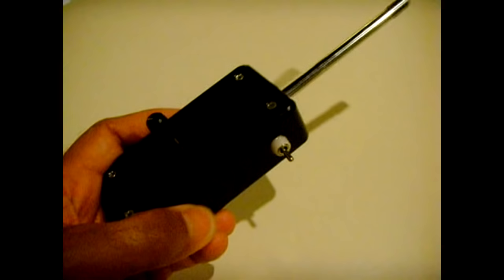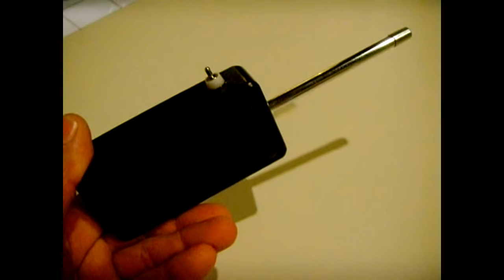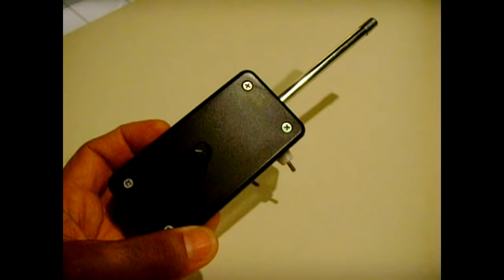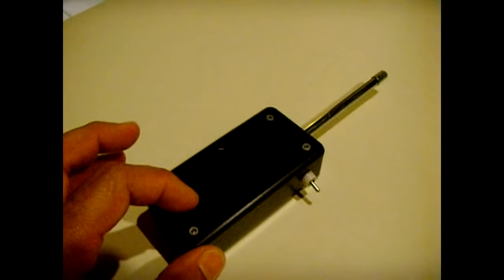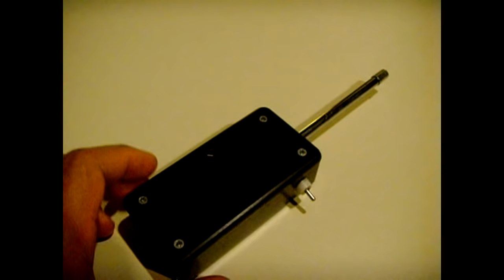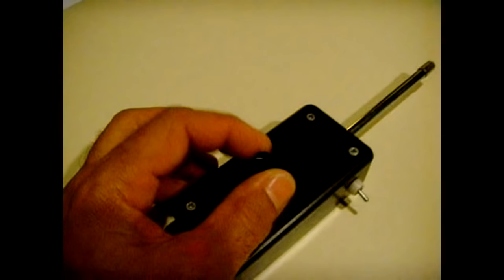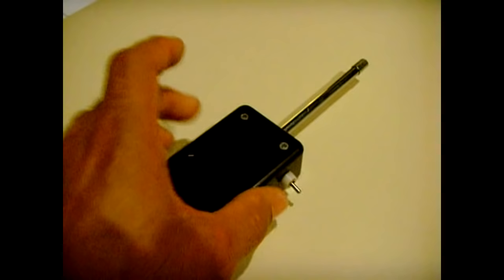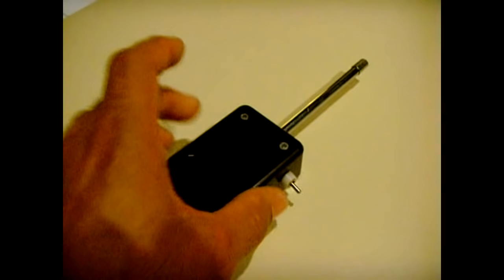FM Radio & TV Signal Killer Prank Gag Device(Wozniak & Steve Jobs)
A cool prank/gag device for playing practical jokes, just like the one built by Apple's founders Wozniak and Jobs. I made the one in this video from a schematic shown online. Effectively jams FM radios and TV's. Only legal to use on your own TV. Enjoy!

OR

** Attach a length of wire or small antenna to the center of the 6T coil above.**

Maximum voltage input is 30VDC. Using more than the 9v specified, AND adding an antenna, makes this very powerful/illegal. Make sure you are only jamming yourself / friends / family.